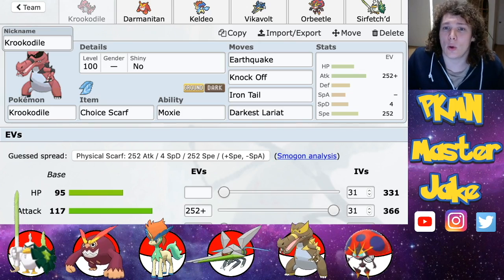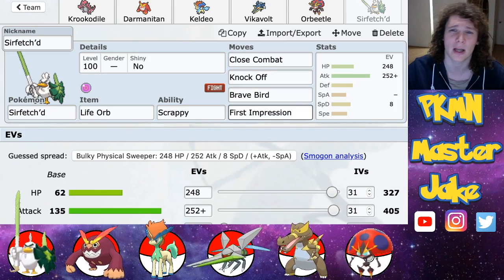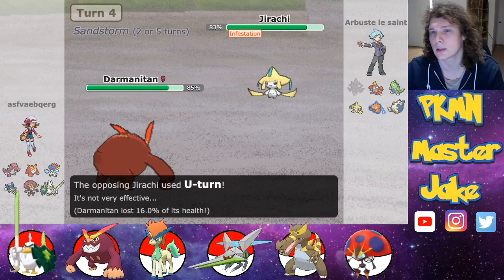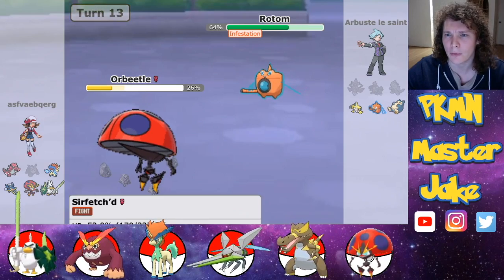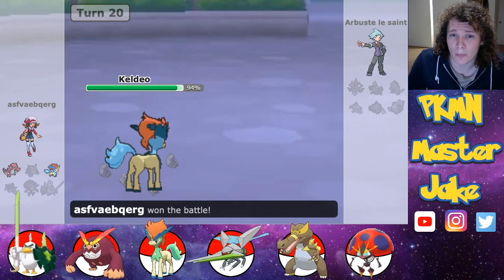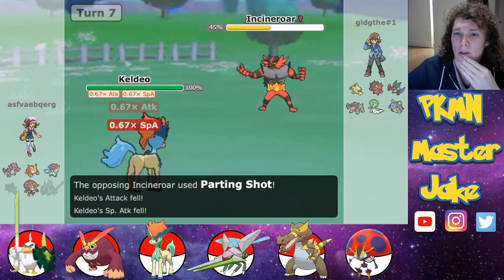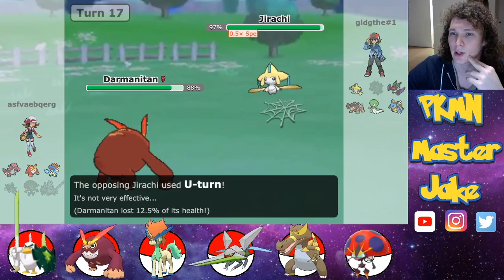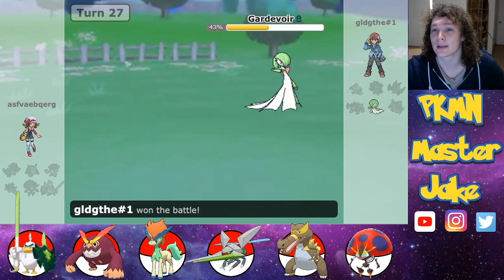UNBELIEVABLE UU TEAM!!!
This video is about UNBELIEVABLE UU TEAM!!!

Hey My Pokè Peeps! Today we play with a brand new Underused team featuring dual choice scarfs! As always we have some incredibly battles with some great reads.